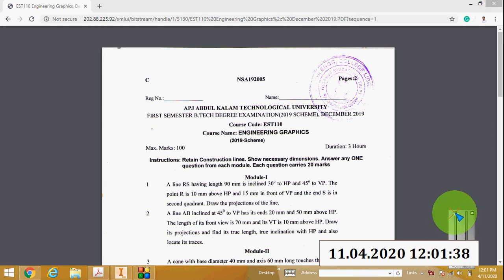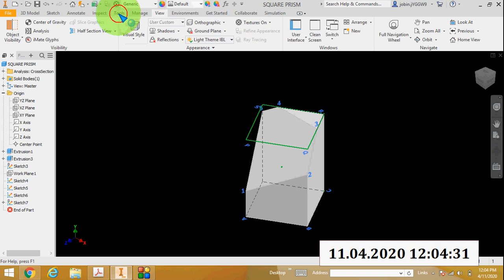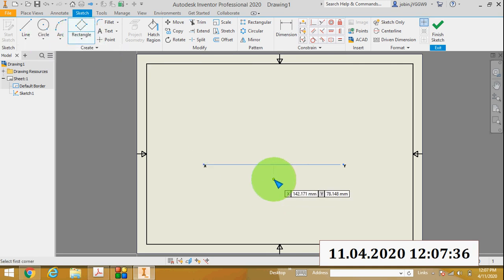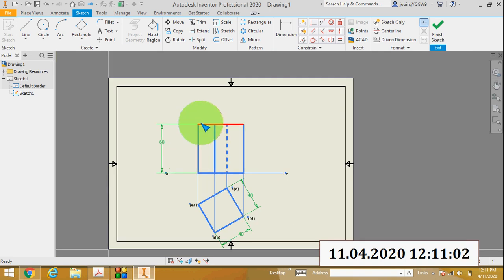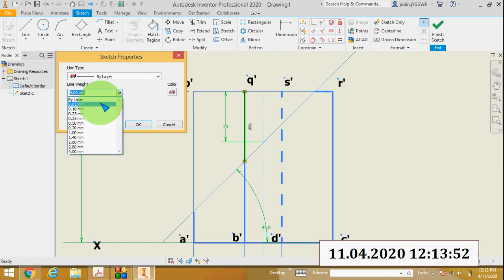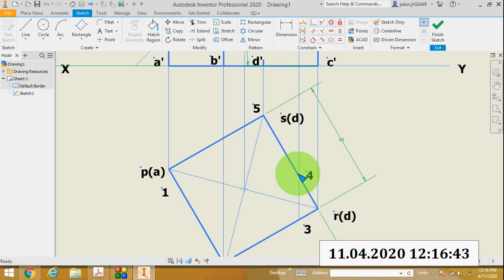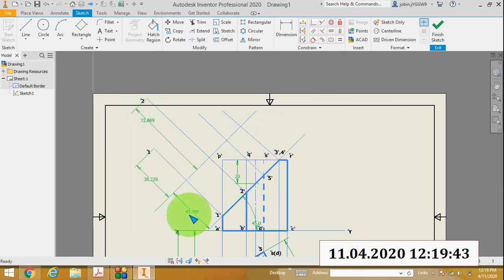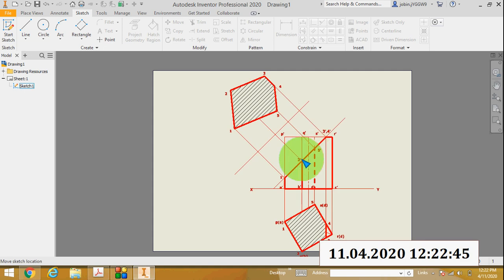KERALA TECH. UNIVERSITY ENGG. GRAPHICS DECEMBER 2019 SOLUTION 5TH QUESTION SECTION OF SQUARE PRISM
APJ ABDI'L KALAM TECHNOLOGICAL UNIVE
FIRST SEMESTER B.TECH DEGREE EXAMINATION(2gI9 SCHEME);
Course Code: ESTIl0
Course Name: ENGINEERING GRAPHICS
(2019 Scheme)
A square prism having a base of 40 mm side and 60 mm long axis rests on
its base on the HP such that one of the vertical faces makes an angle of 30 degree with the VP. A section plane perpendicular to the VP, inclined at 45 degree to the HP and passing through the axis at a point 20 mm from its top end, cuts theprism. Draw the front view, sectional top view and true shape of the
section